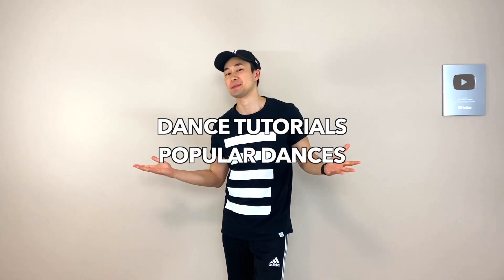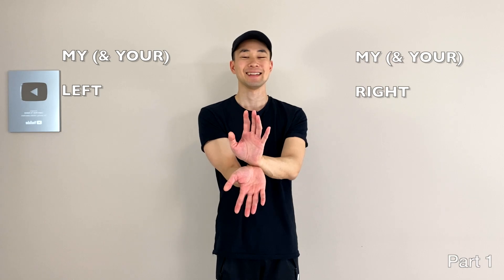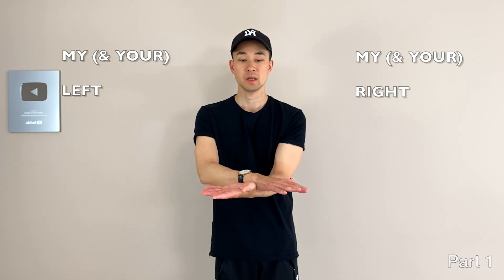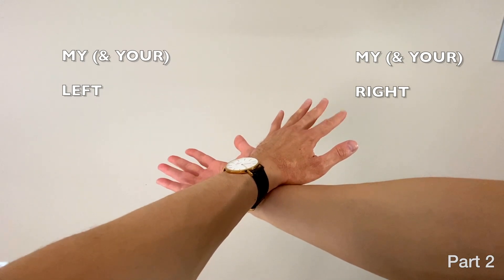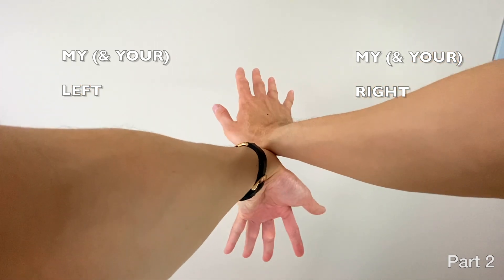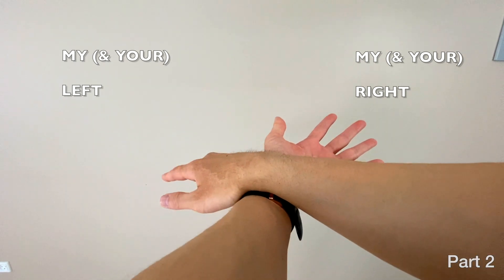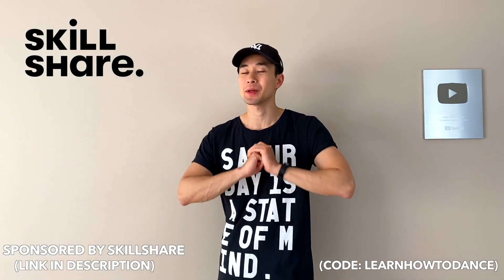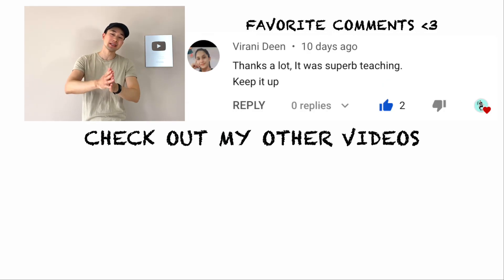How To Do Helicopter Hands Dance | Easy Dance Move | Step By Step Tutorial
Timestamps:
0:19 Preview
0:43 Part 1
3:03 Part 2
5:21 Part 1 and 2

If you want to learn more basic dance moves, then check out my full playlist of step by step basic dance tutorials:

Please let me know if you have any requests for future dance tutorials or if there's anything I could improve for future dance tutorials.

Let's dance dance dance!